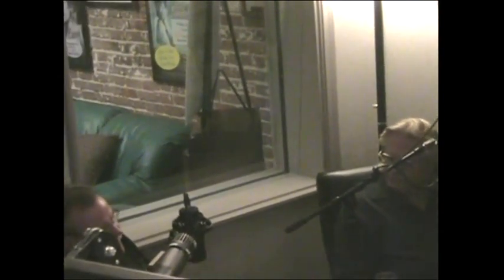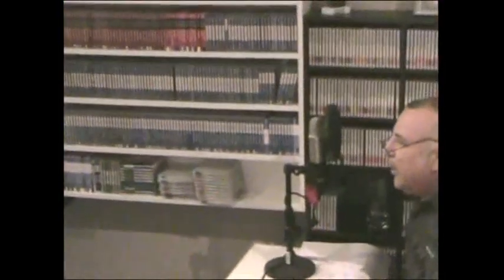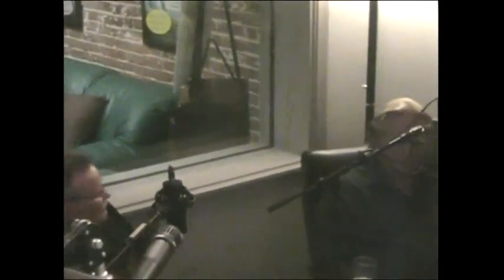Jim Mellick and Dick Lee Discuss the Recording Session of Sacrifice.mov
Jim Mellick and Dick Lee are interviewed by Conrad Jimenez and discuss the recording of "Sacrifice" (1966).  The interview took place in 2008.